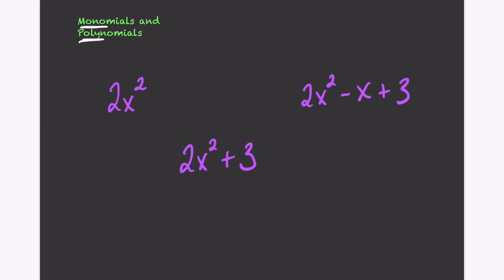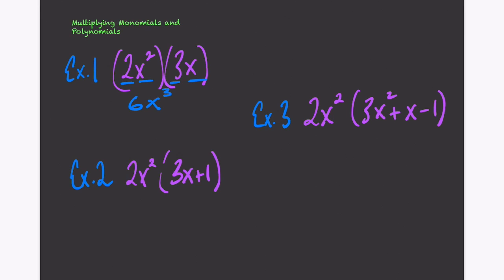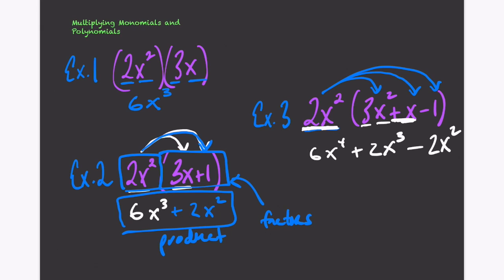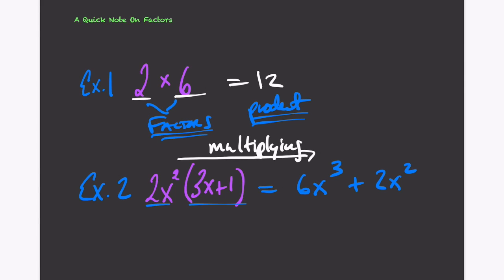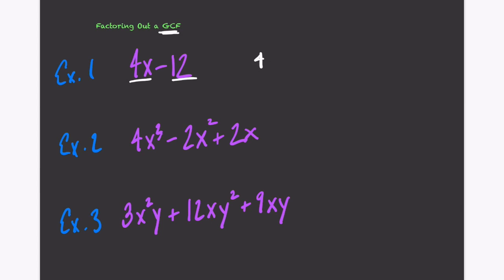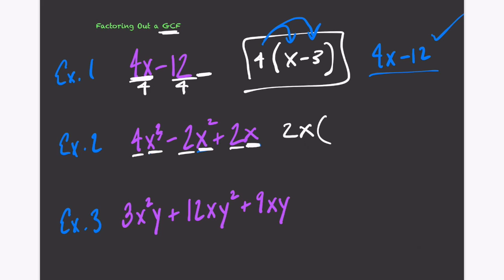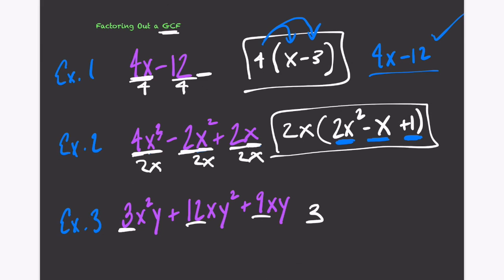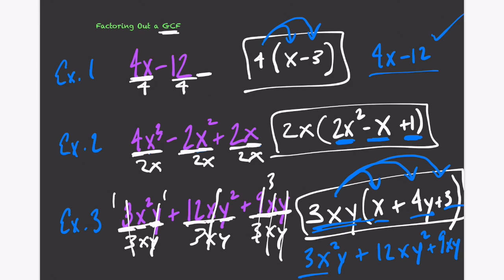Algebra - Factoring out the GCF from a Polynomial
This video is about Algebra - Factoring out the GCF from a Polynomial